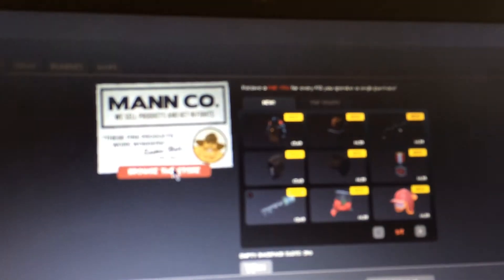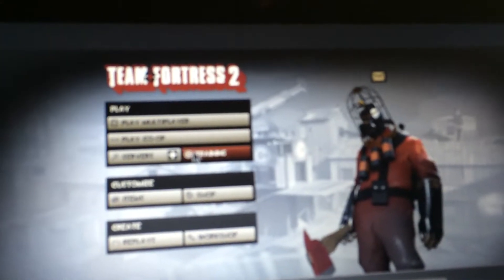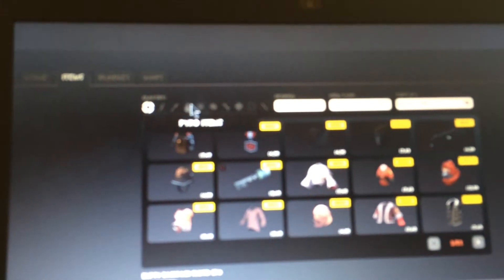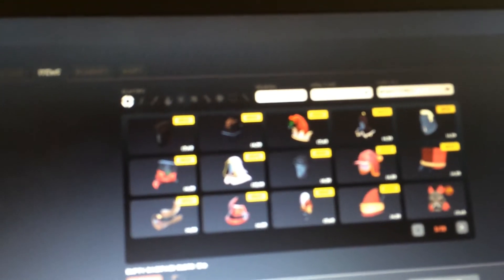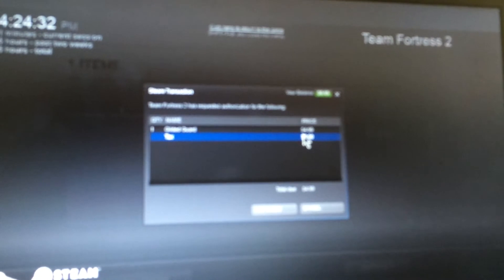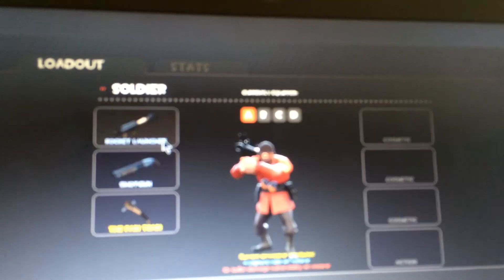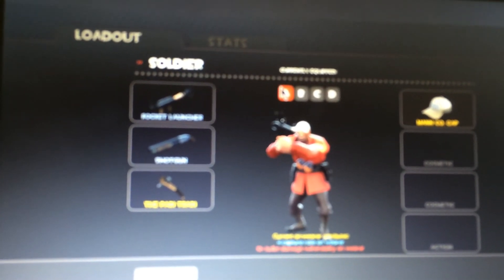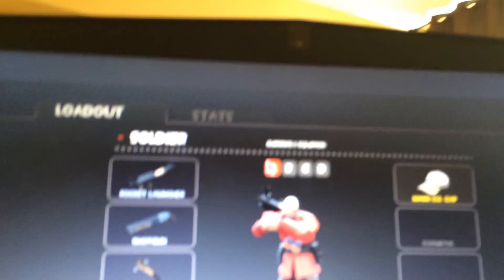TF2 Soldiers Face